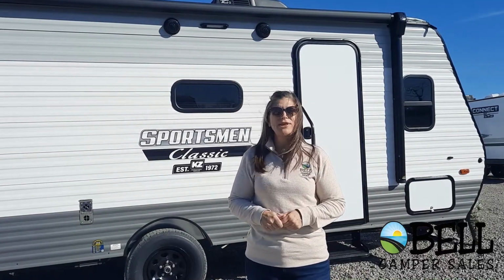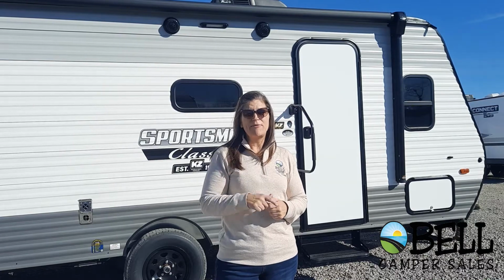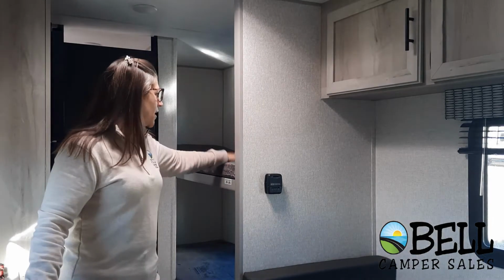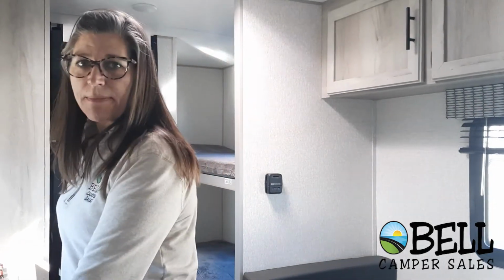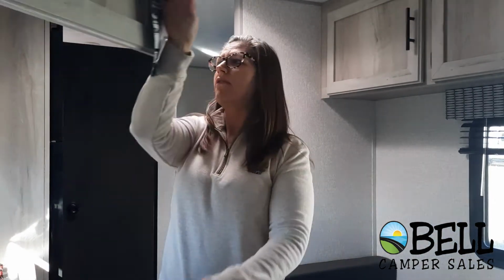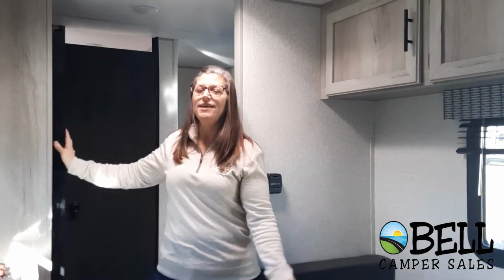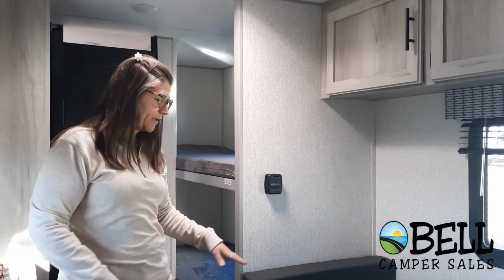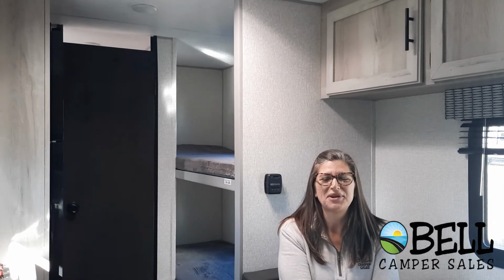Tour the 2022 KZ Sportsmen Classic 180BH with Melanie at Bell Camper Sales, Bartlesville, OK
🌈 Ultra Light with Bunks
👉 If you're in the market for a simple camper with room for 5 that is a breeze to tow? Check out this new Sportsmen Classic bunkhouse...it features:
a bright, open floor plan with single bunks,
front bed, dining,
basic cooking functions,
bathroom
and a Bluetooth stereo.

🐶 There is even a leash latch for keeping the family pet close by.

👉 All this weighs in at around 2800 pounds!

•••Bell Camper Sales is your one-stop location for travel trailers, fifth wheels, toy haulers, and pop-up campers in North Eastern Oklahoma.